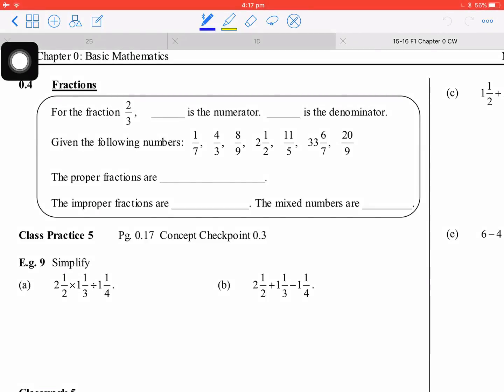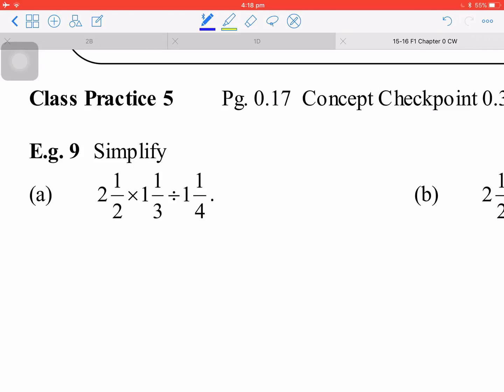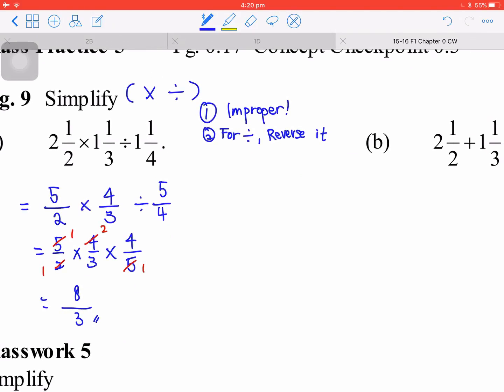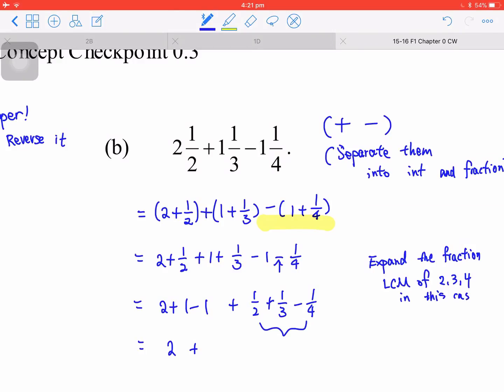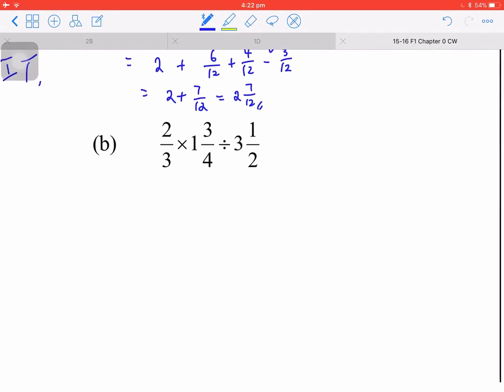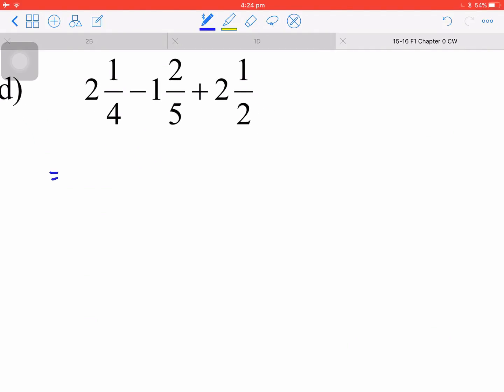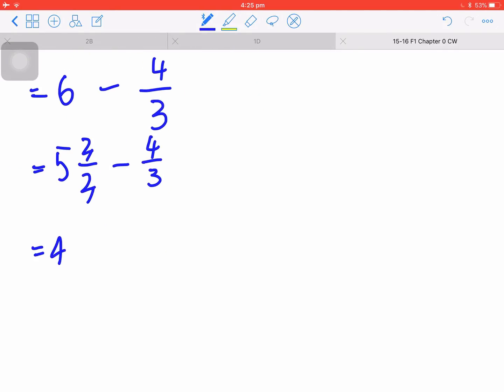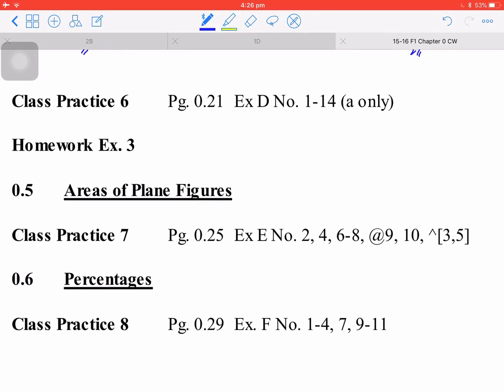F1Ch0 4 fraction